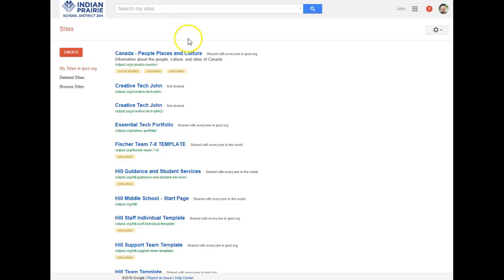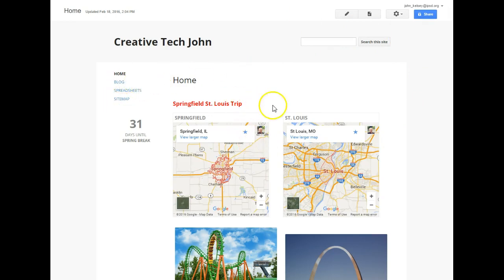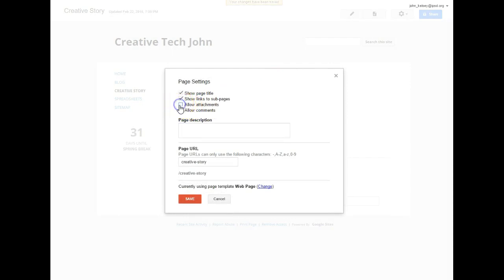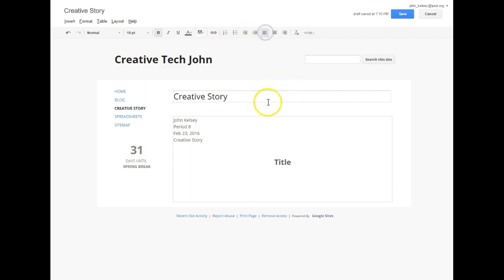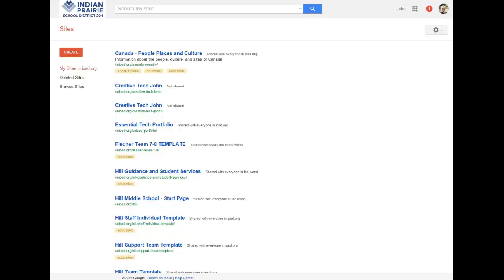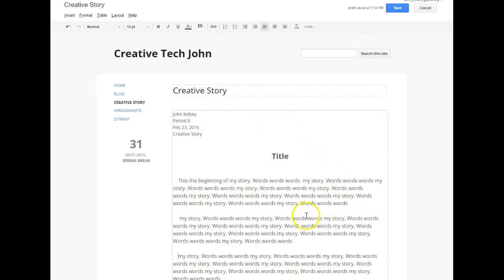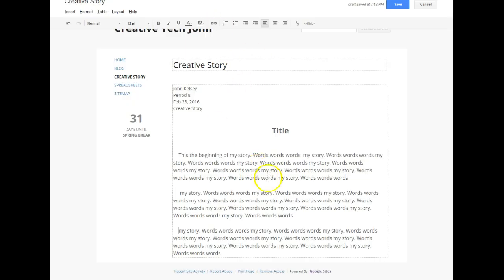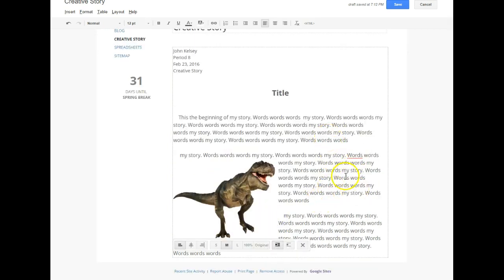Website Creative Story